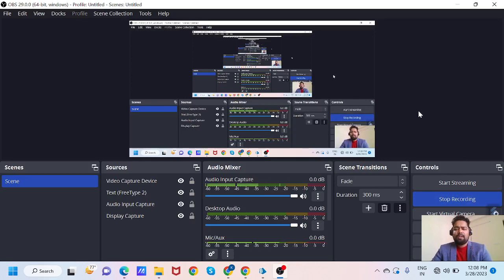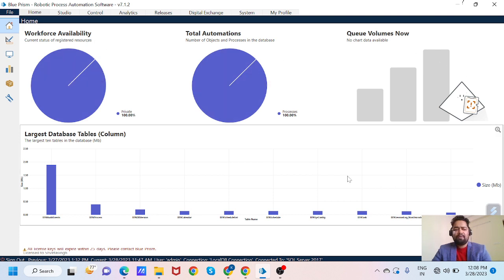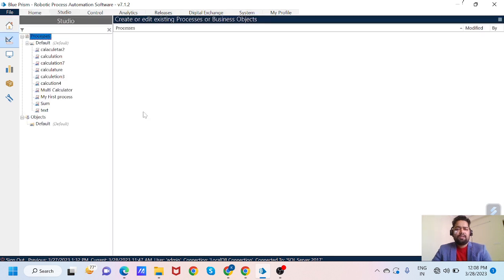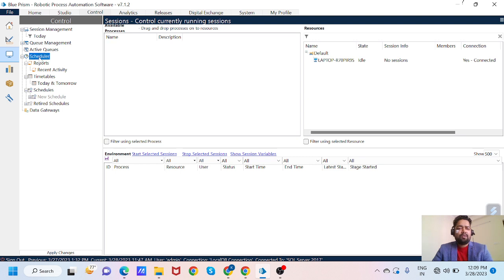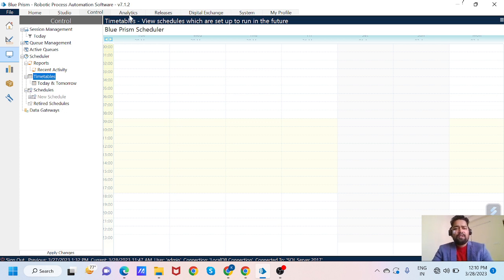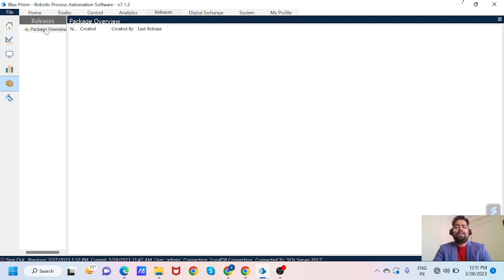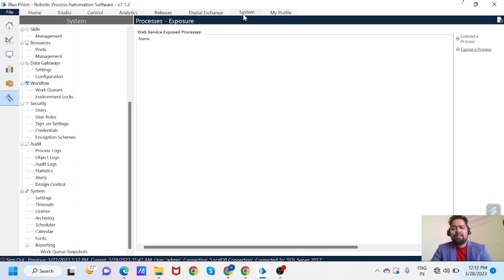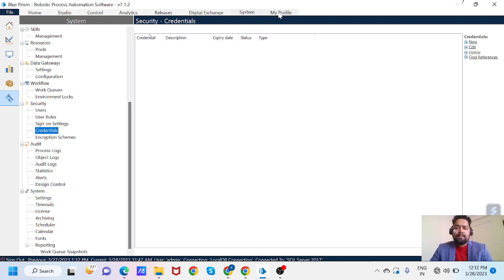Blue Prism Video Tutorial 004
This video will help to understand below points about blue prism by Kaushal Singh-
1- What is Blue Prism module and Tab
2- what is use of blue prism module
3- what is Dashboard in blue prism
4- what is use of Release and package in blue prism